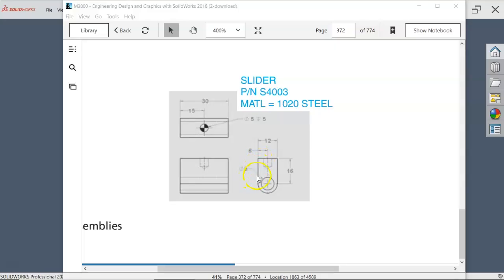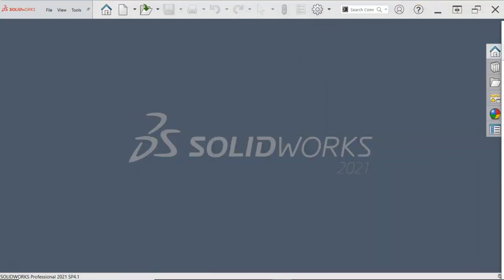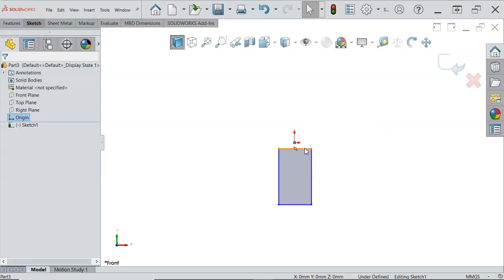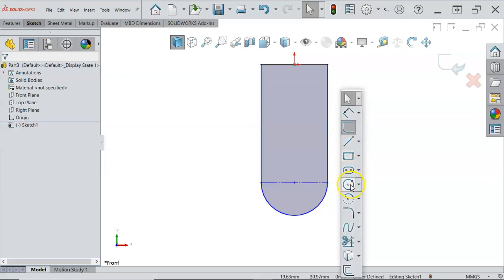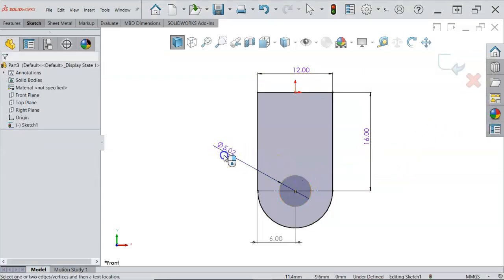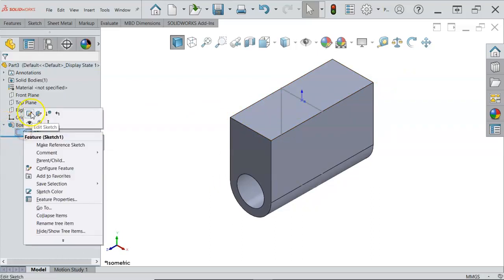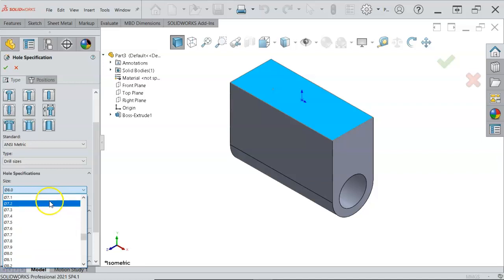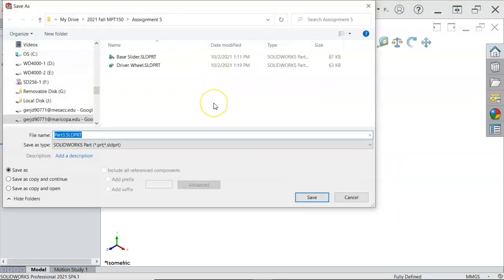20211002 A5 P5-17 Slider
P5-17 Slider